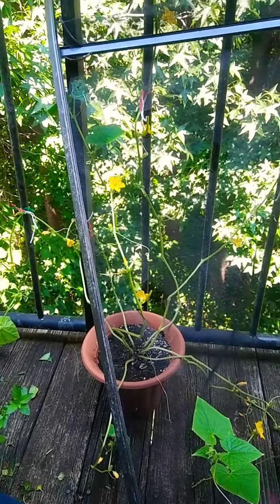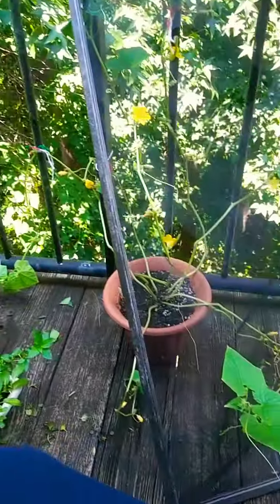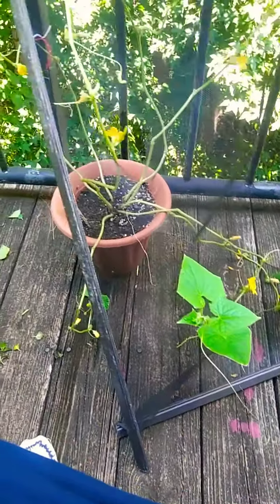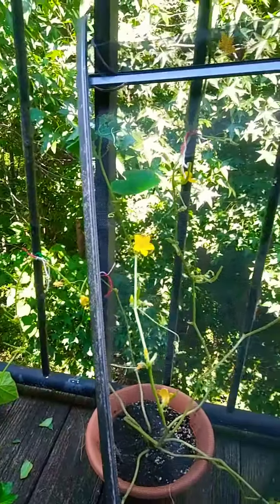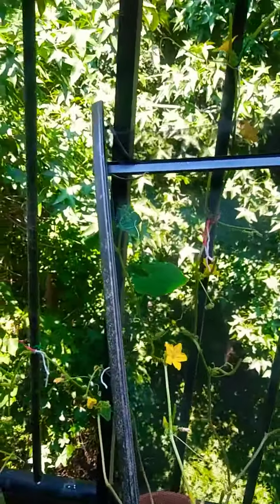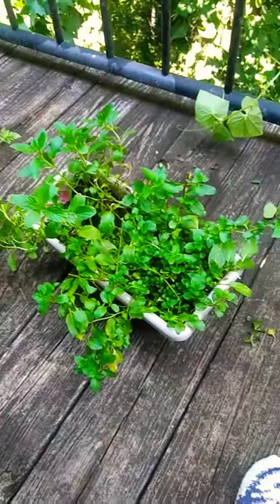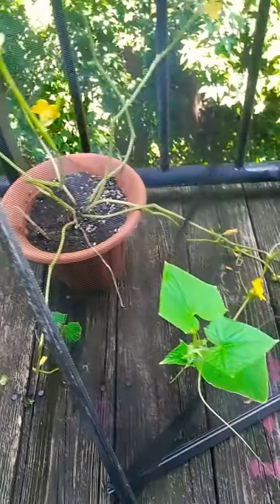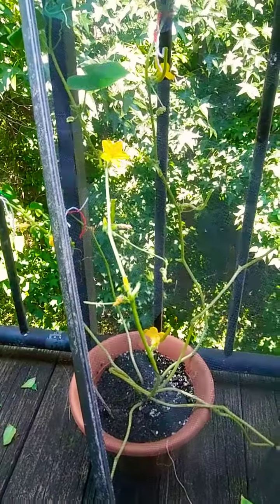Apartment Gardening with A Country Girl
I got a Blight problem. Part 1